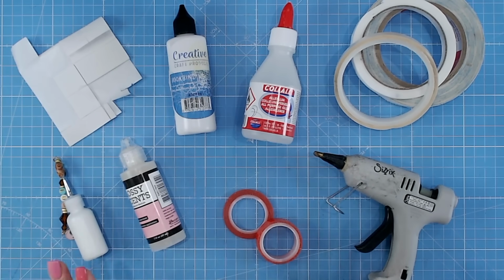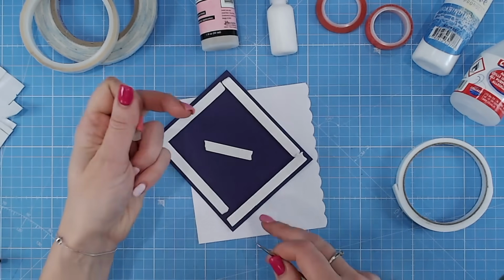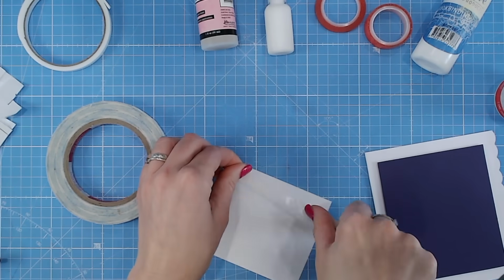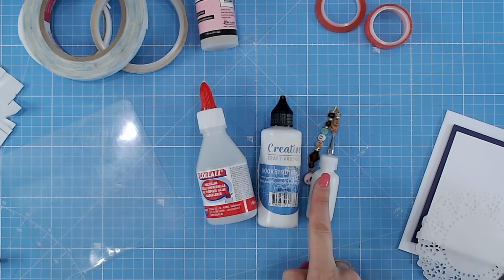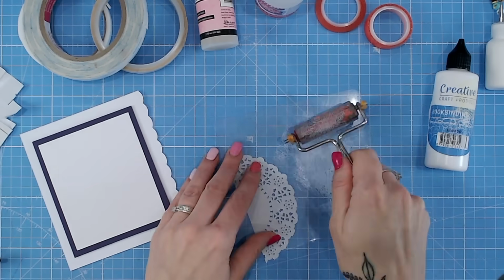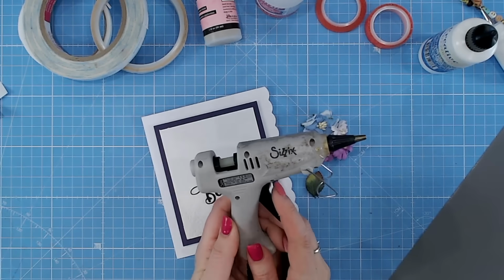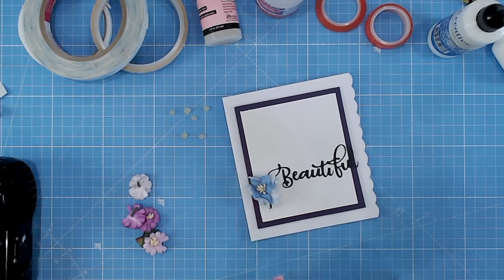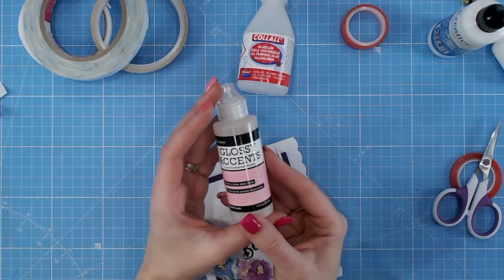7 Adhesive MISTAKES You're Making (and how to fix them)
Adhesives are the unsung heroes of paper crafting, holding our creative projects together. However, using the wrong adhesive or applying it incorrectly can lead to a less-than-perfect result. In this guide, we'll delve into the world of adhesives for paper crafting, exploring various types and sharing tips to ensure your projects stick together flawlessly.

Mistake 1: Choosing the Wrong Adhesive for Card Fronts (0:00 - 2:29)
Mistake 2: Improper Use of Foam Tape (2:29 - 4:07)
Mistake 3: Incorrect Application of Double-Sided Tape (4:07 - 5:36)
Mistake 4: Overusing Wet Glue on Intricate Pieces (5:36 - 7:47)
Mistake 5: Applying Too Much Hot Glue (7:47 - 9:34)
Mistake 6: Inadequate Handling of Red Liner Tape (9:34 - 10:35)
Mistake 7: Underestimating the Power of Glossy Accents (10:35 - 11:19)

💥 Don't miss out on exclusive perks with our VIP Membership!